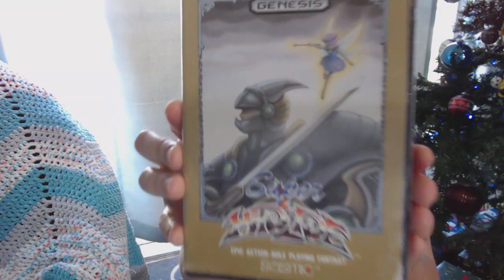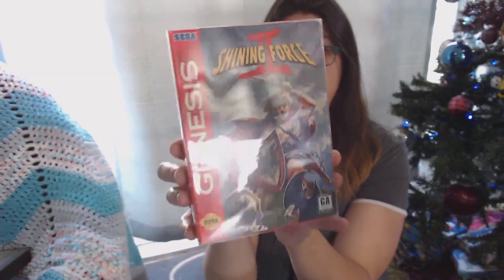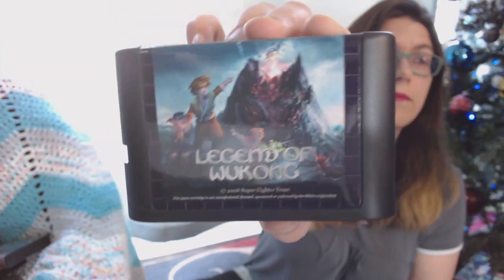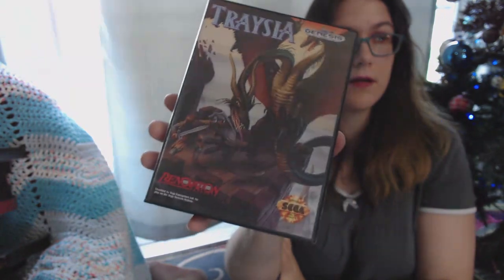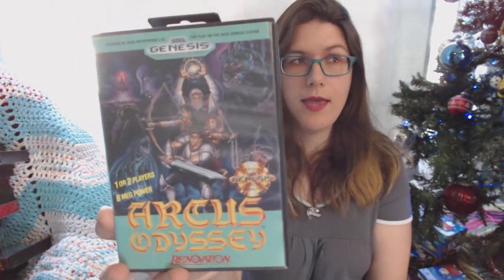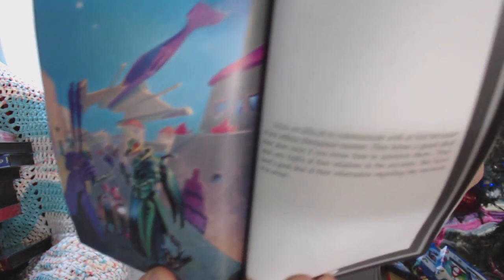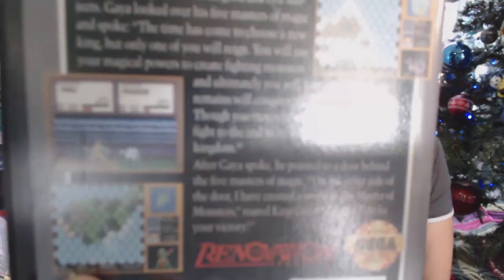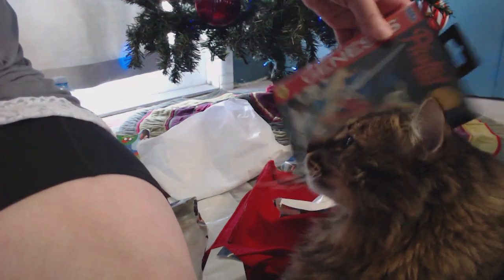A Very Sega Christmas (in January) - My Genesis RPG Collection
It's never too late to celebrate Christmas when you have a stack of Sega Genesis RPGs to unwrap.